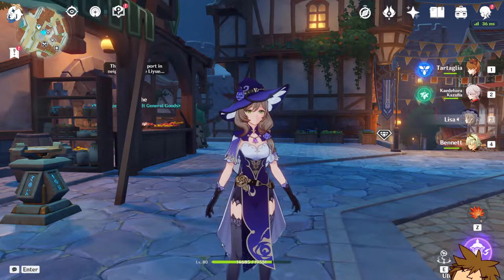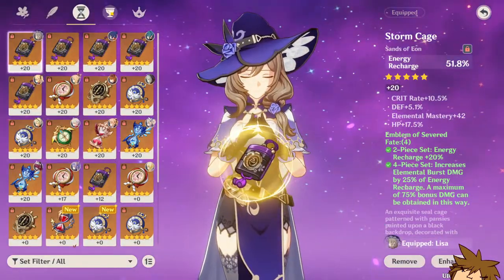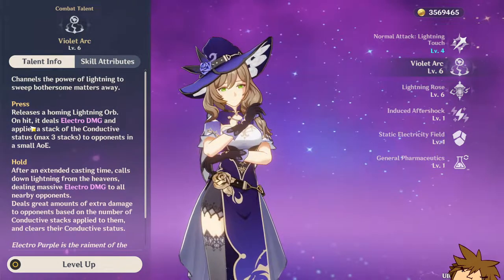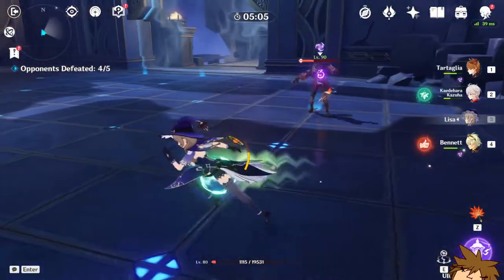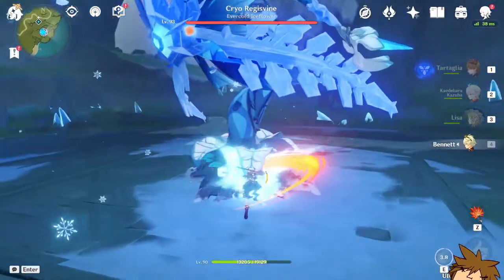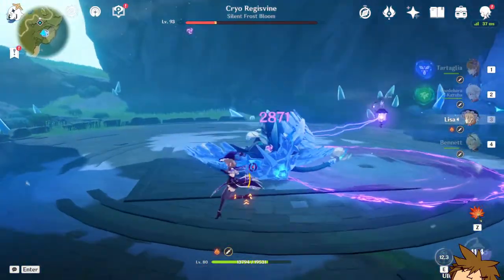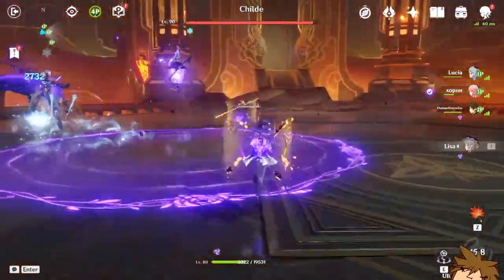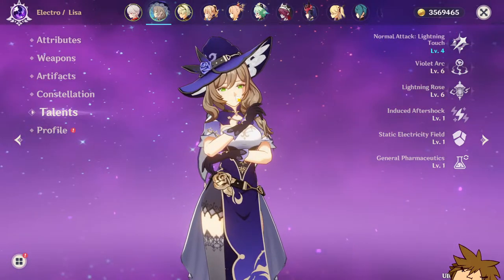TRUE F2P YAE MIKO! (But its Actually Lisa) - Genshin Impact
Yae Miko has been the talk of the community lately, so here's Yae Miko *WINK WINK*